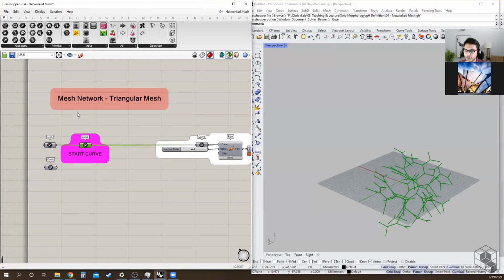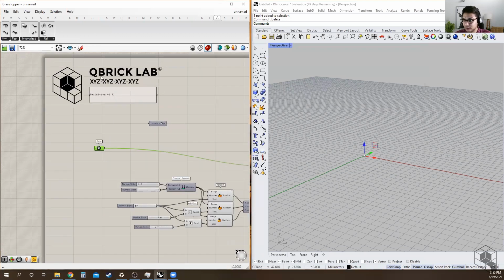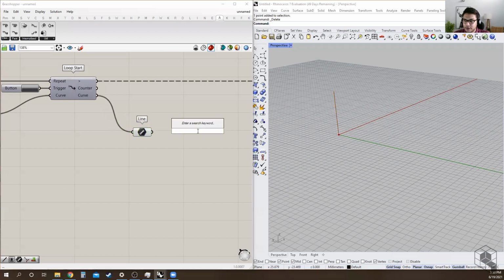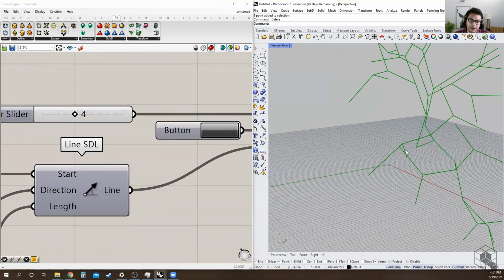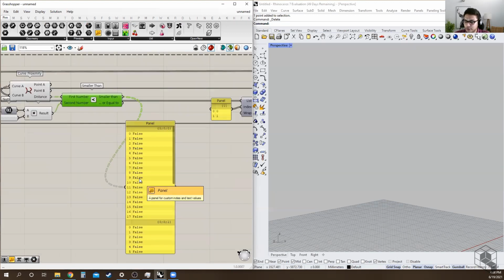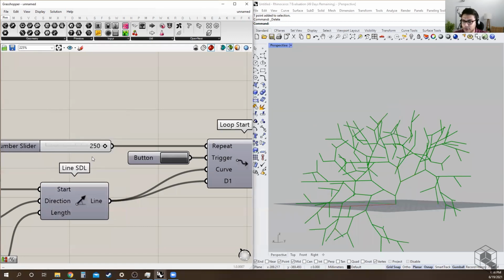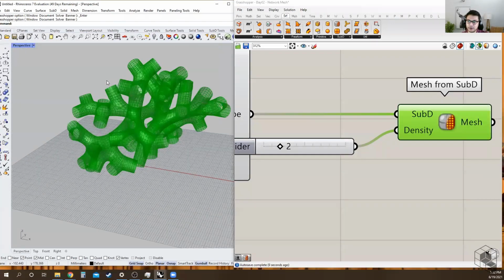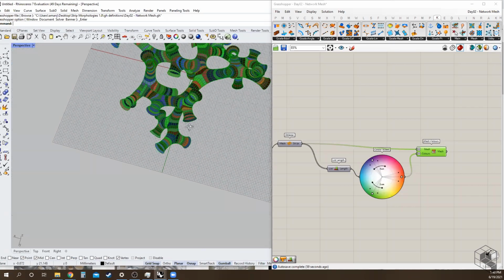Digital Form Finding | Networked Mesh | RHINO & GRASSHOPPER Tutorial